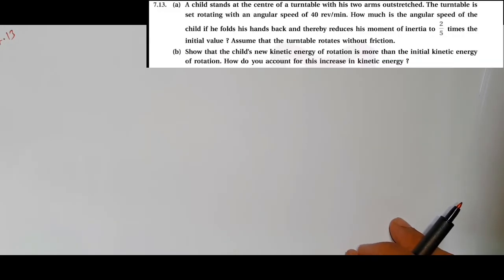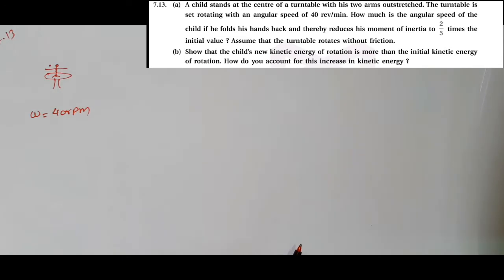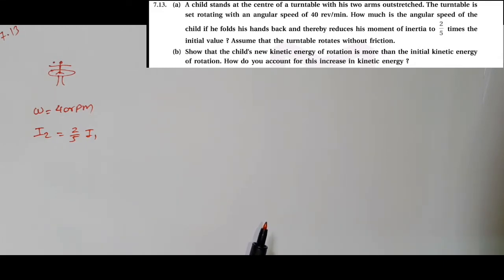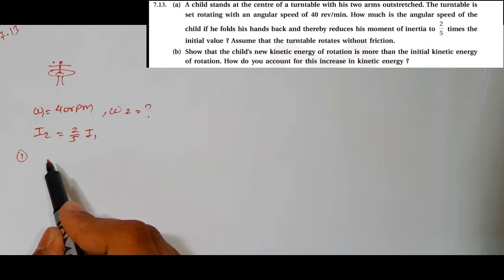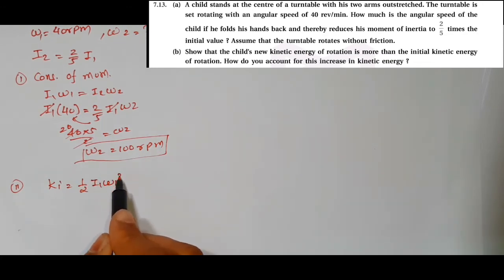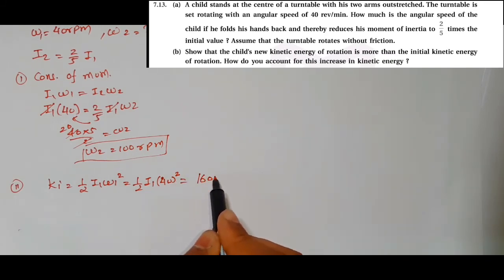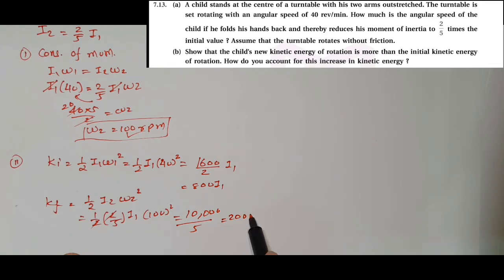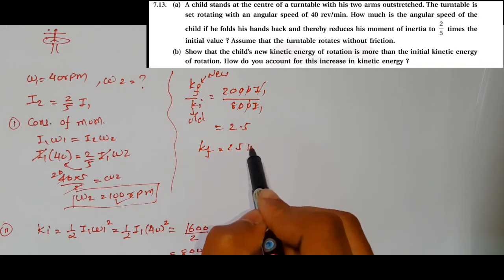CLASS-11(CHAPTER-7)(EXERCISE-7.13)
CLASS-11 Physics
CHAPTER-7:-Rotational Motion
EXERCISE-7.13